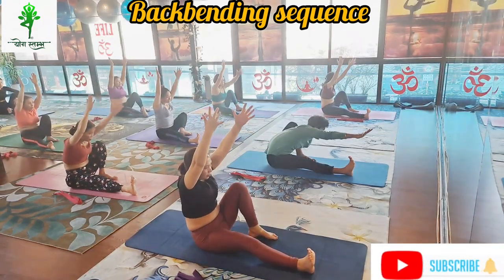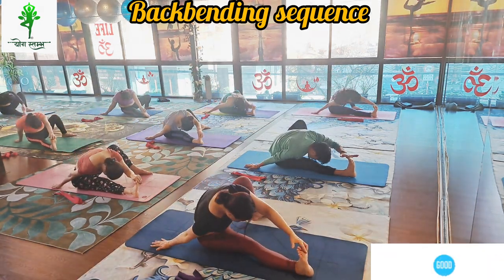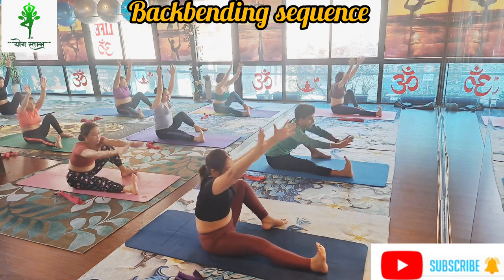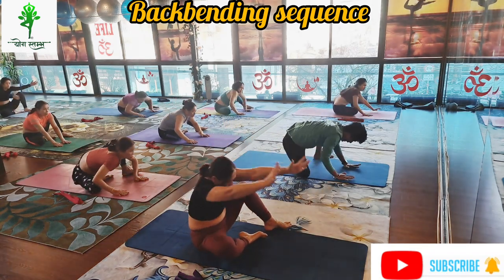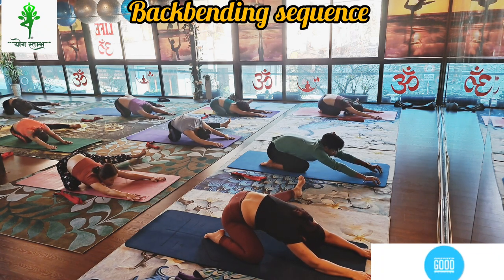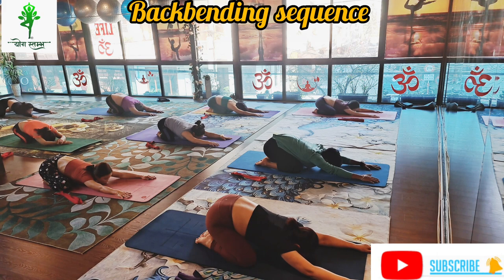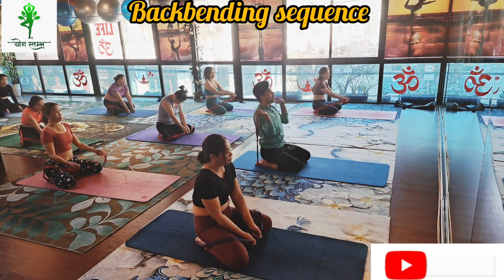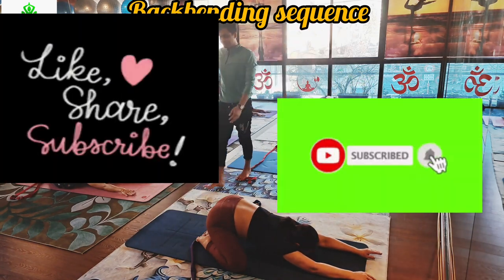Best Back Bending Sequence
योग जीवन का आधार है।
Join Online Weight Loss classes. Yogacharya Rakesh Ji and Rahul Ji holding more than 5 years of experience in the field of yoga, combined with Power Yoga & Aerobics. They both has treated more than 500 patients suffering from Thyroid, PCOD, PCOS, Hormonal Imbalance, Knee and joint pain, varicose vein pain, Lower-Back pain, issues relating with Digestion, frozen shoulders, postural defects, migraine etc.
Yogacharya Rakesh Ji and Rahul Ji, helped 1000 students across the globe, to reduce their belly fat, upper body fat, and overall body fat in order to energize their lethargic bodies into active ones, through the help of deep meditation techniques & inspirational talks that also greatly heals their depression.
We provide Zoom Online Classes, Personal Counseling sessions, and diet plans.